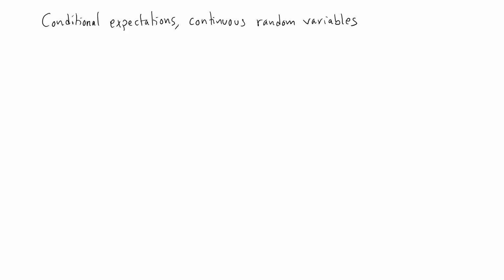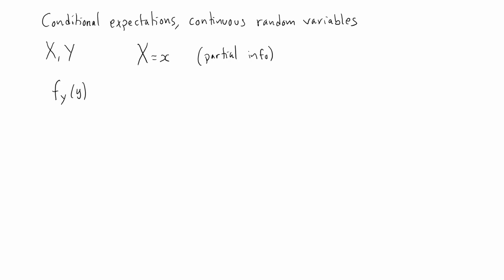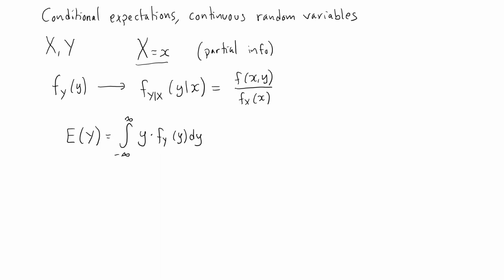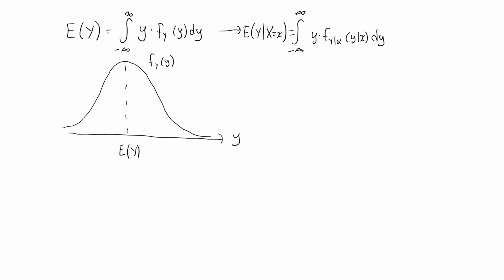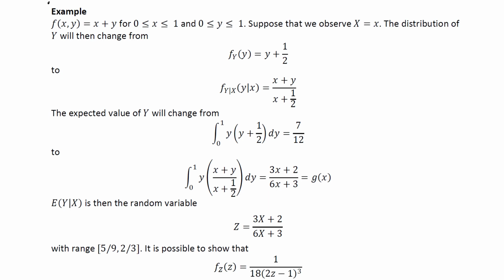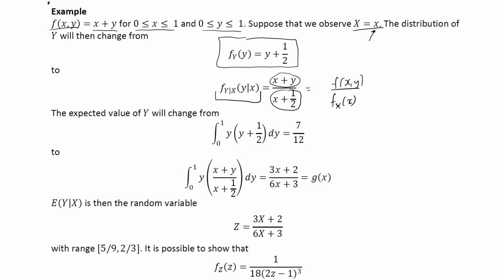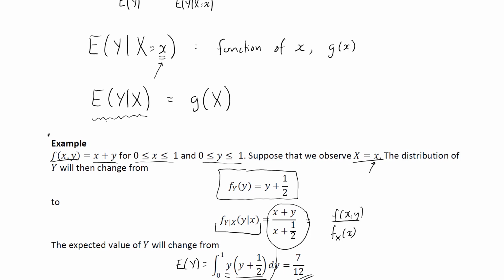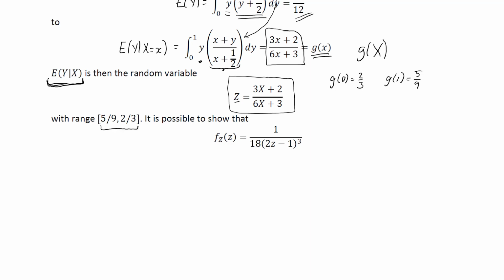Conditional expectations, continuous random variables